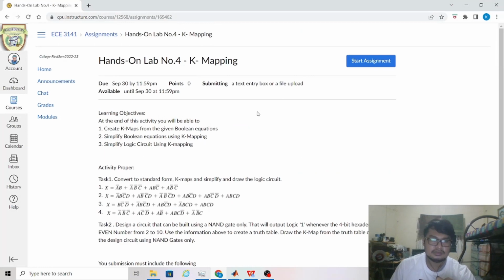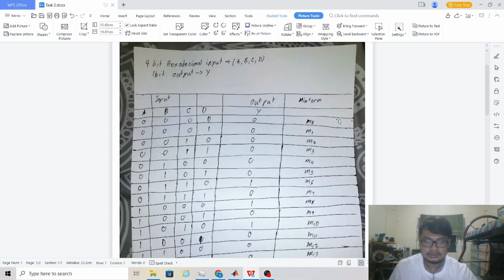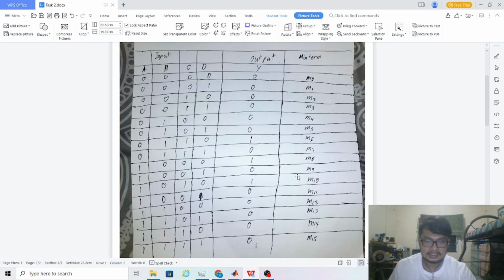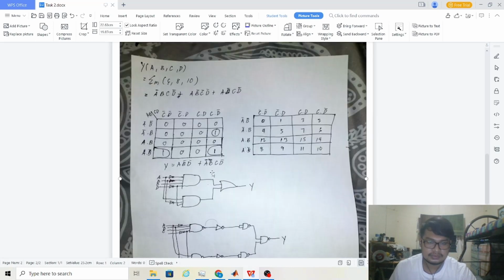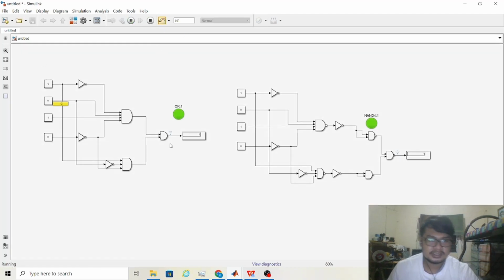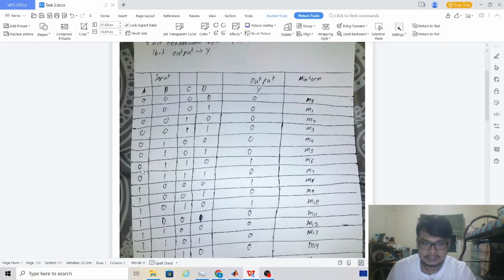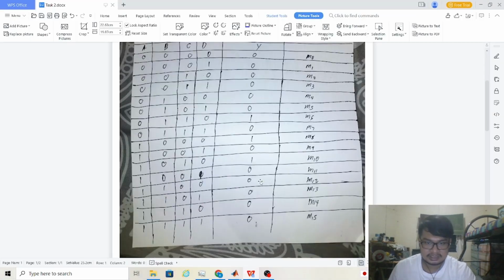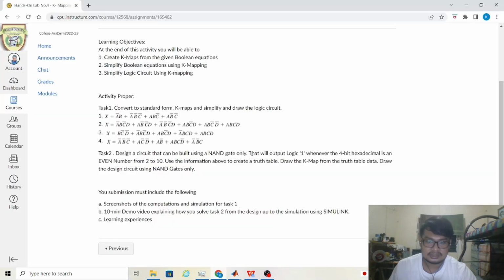K - Mappings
Hands-On Lab No.4